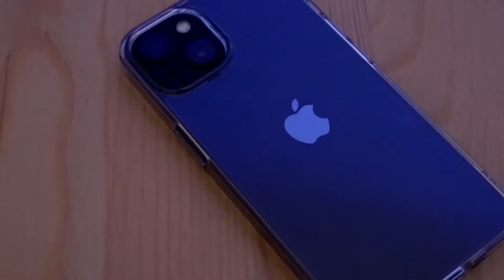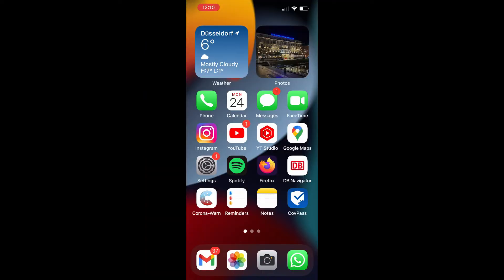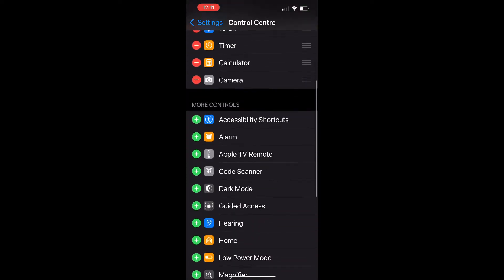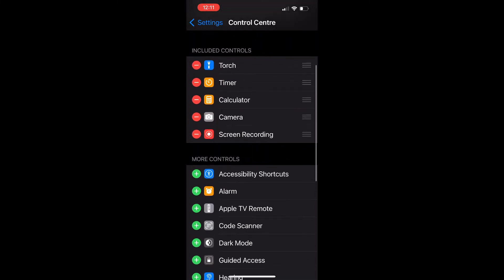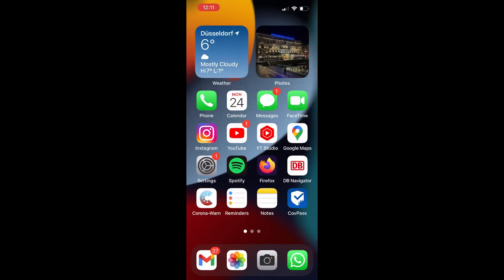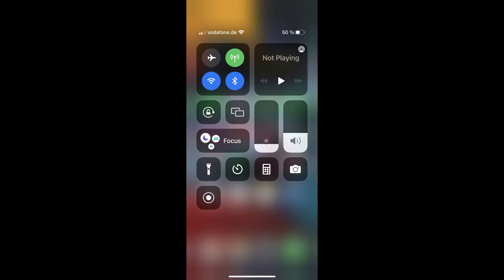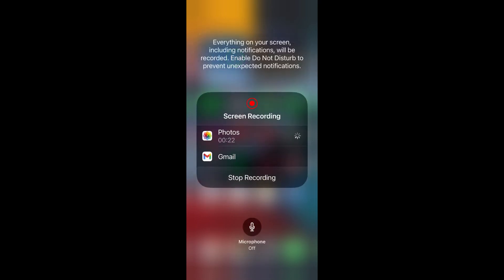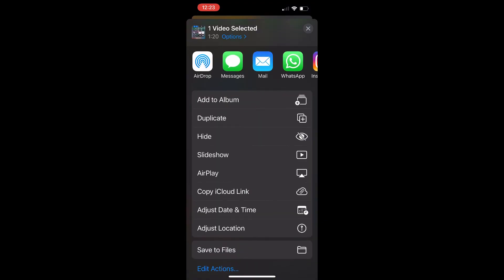How to Screen Record on iPhone 13? (with Sound and without an External App)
Learn how to record your iPhone 13's screen with and without audio by using the built-in Screen Recording App.